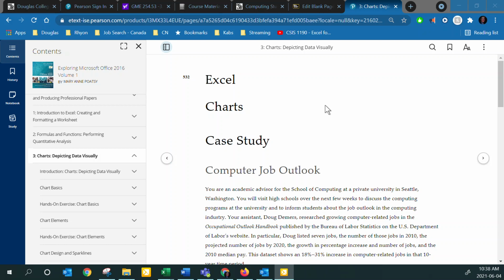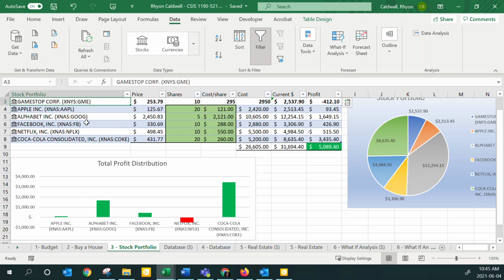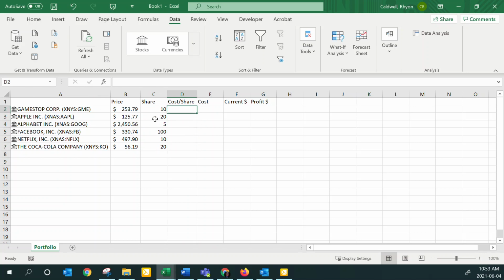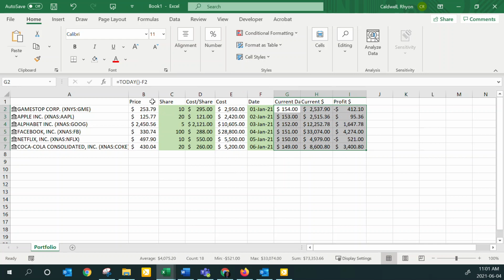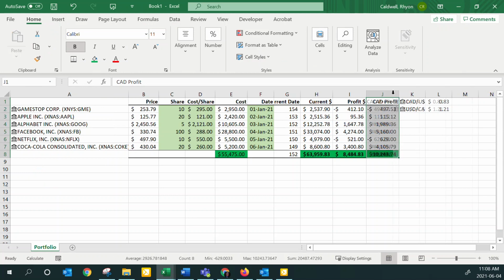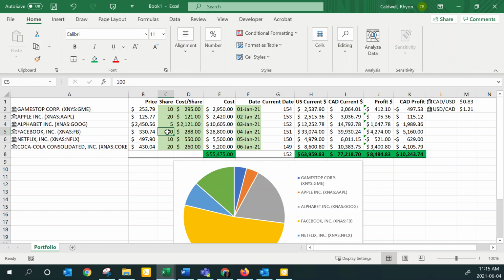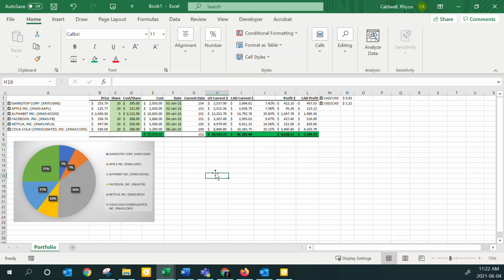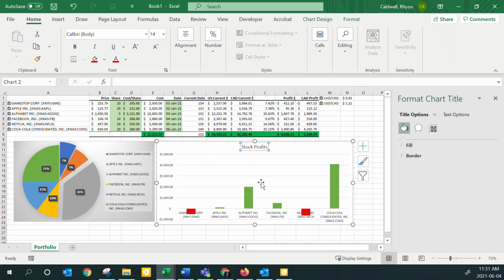CSIS 1190 Week 5 - Lecture - Building a Stock Portfolio